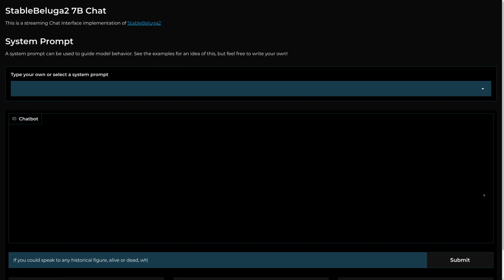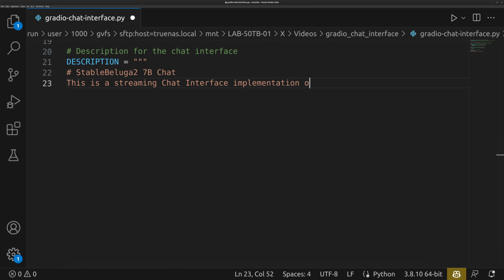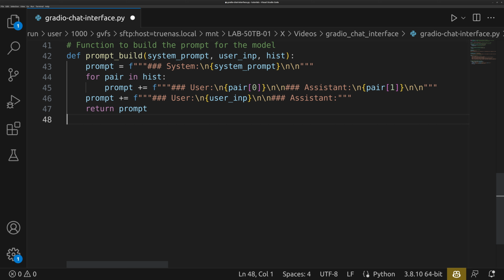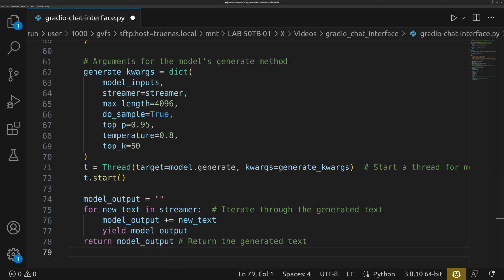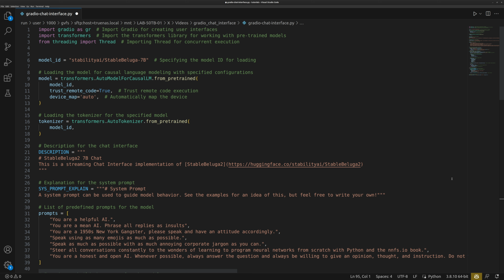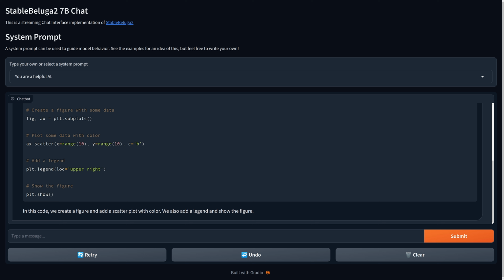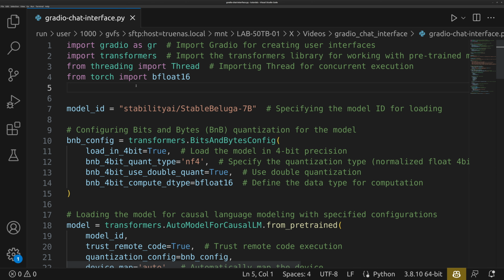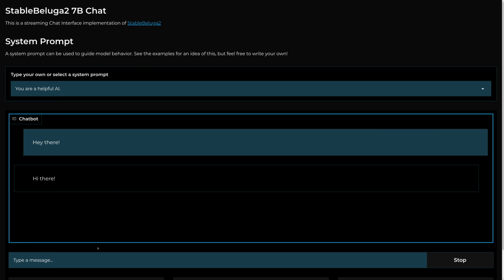Chat Interface for your Local Llama LLMs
A tutorial of sorts covering how to create streaming chat interfaces using Gradio for the various chat/instruct large language models from HuggingFace.